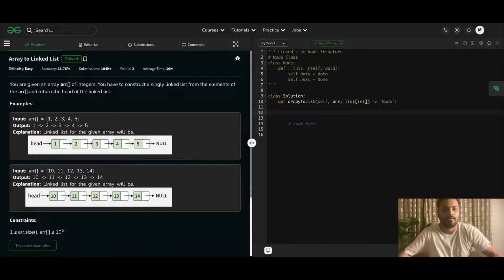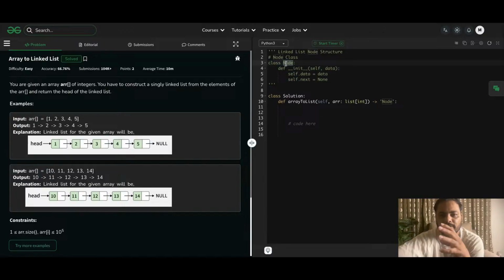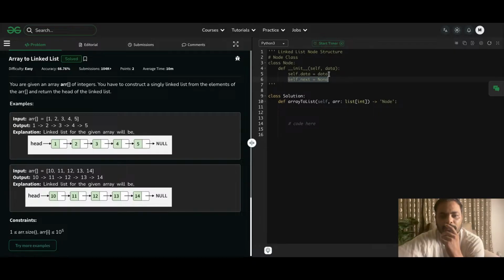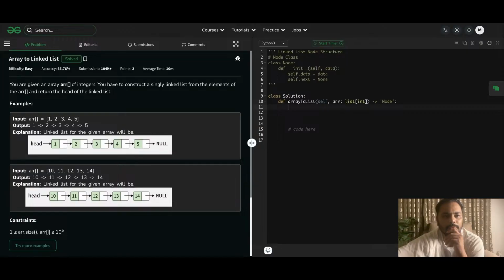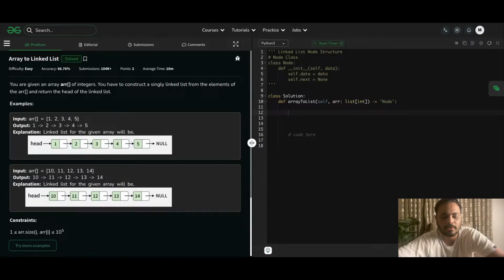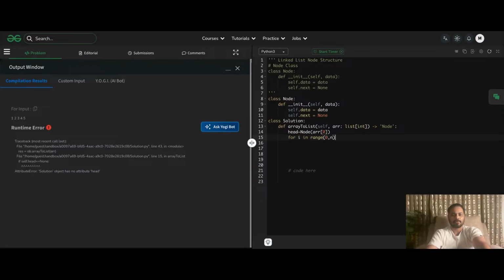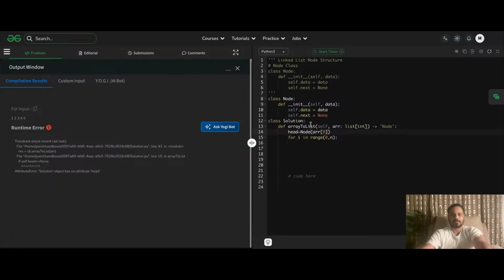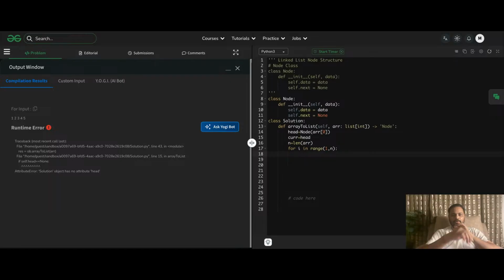🚀 Day 39/200 | LIVE DSA in Python | Singly Linked List 🔥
Welcome to Day 39 of 200 Days LIVE DSA in Python! 🐍🔥

Tonight at 11 PM, we’re starting one of the most important DSA topics for coding interviews — Singly Linked List. 💻

🎯 Topic: Singly Linked List
🧠 Learn how Linked Lists work from scratch
🔗 Understand Nodes, Head & Next pointers
💻 Construct a Singly Linked List using Python
⚡ Understand traversal and linking of nodes
🎯 Build a strong foundation for Linked List interview problems

Linked Lists are a must-know topic for LeetCode, coding interviews and product-based companies such as Google, Microsoft, Amazon & Uber. 🚀

🔴 Join LIVE at 11 PM

📌 200 Days LIVE DSA in Python Series
Every day → Learn → Code → Practice → Improve → Crack Interviews 💪

If you're preparing for DSA, LeetCode and coding interviews, join the journey and code along LIVE! 🔥

🚀 Let's complete 200 Days of DSA together!